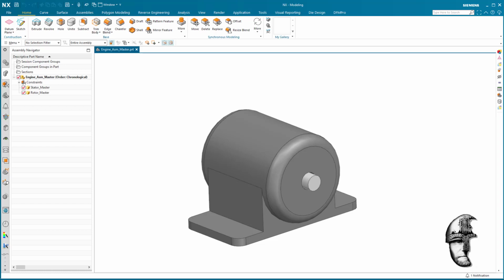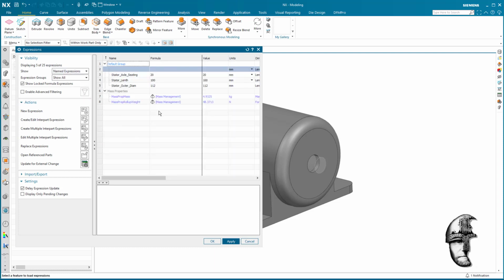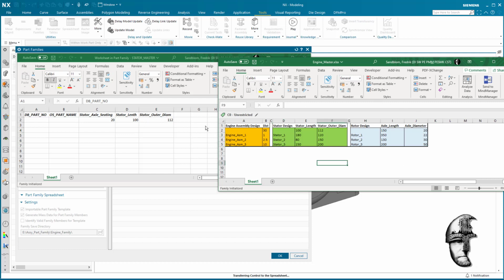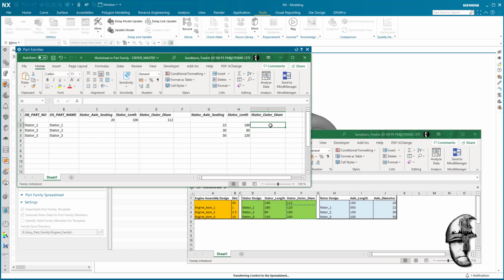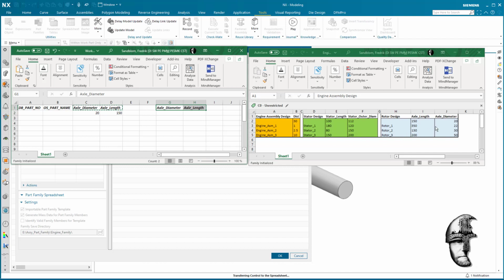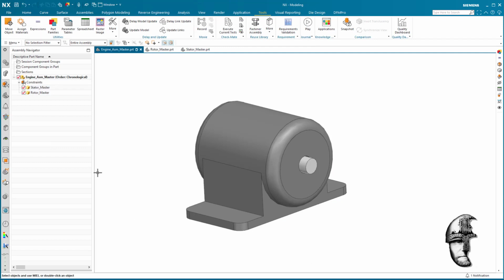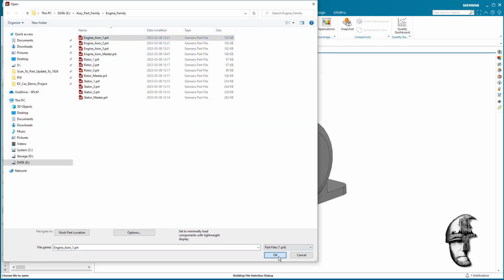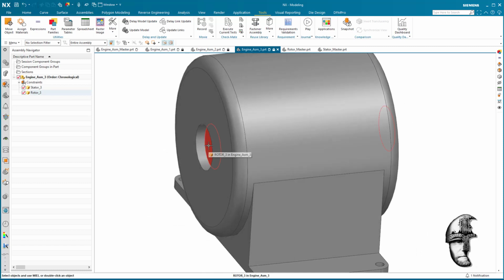Assembly Part Family / Systems Engineering / Design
The video show how to use Part Family in varying parameters of components in an Assembly Context and using a single External Master Spreadsheet to control the parameters at component level as well as key parameters at assembly level resulting in multiple Assembly Part Families
NX Modeling
Part Family
Systems Engineering
NX Assemblies
Parameter Design
Spreadsheet Control
General Tips nTricks

Details on the discussion in the movie can be found in the Siemens NX forum